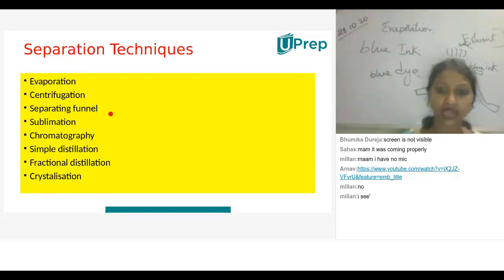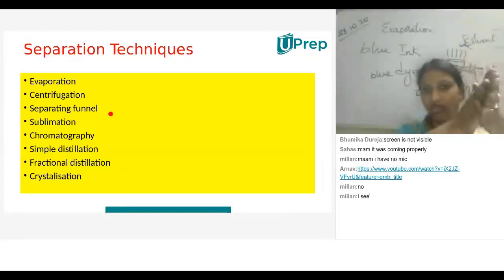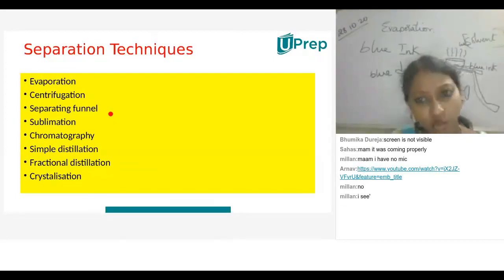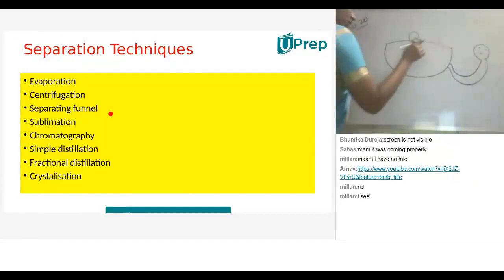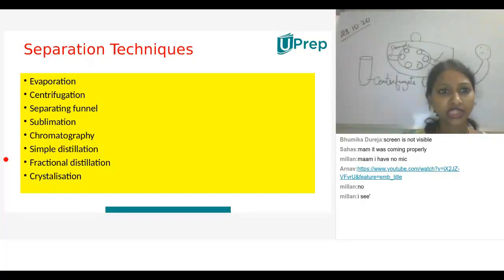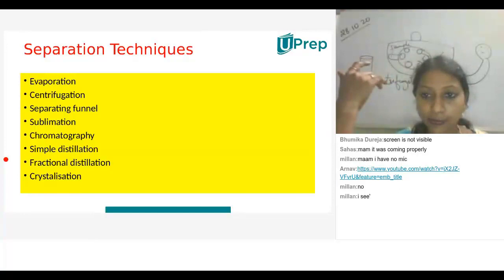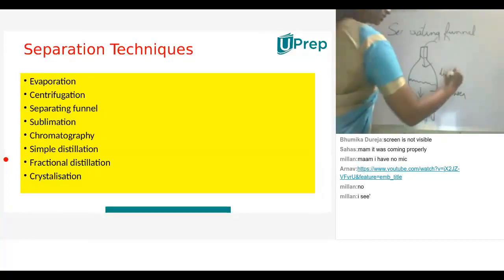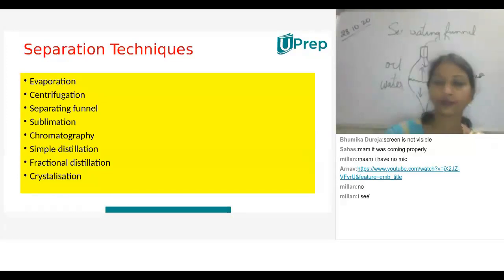Separation technique P-2 | Is matter around us pure | Chem | Class 9 | UPrep | IIT JEE/NEET/NTSE/NSO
Separation technique Part -2 | Is matter around us pure | Chemistry | Class 9 | UPrep Foundation | IIT JEE/NEET/NTSE/NSO